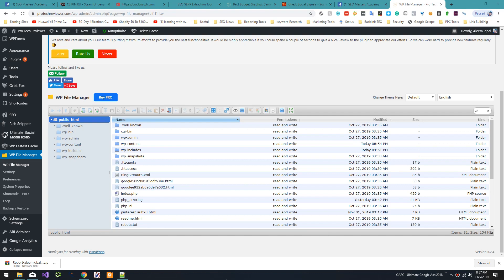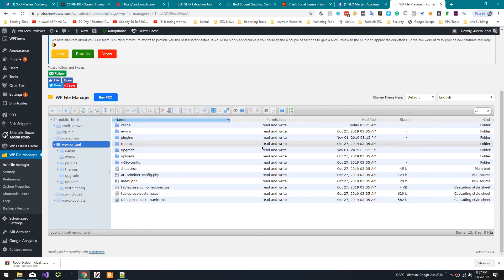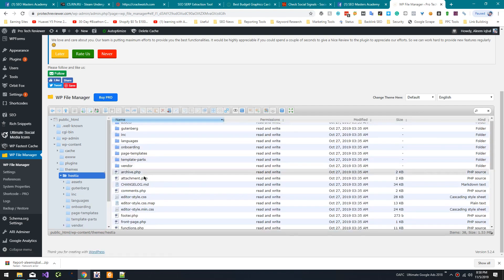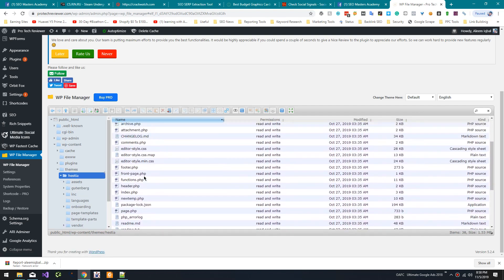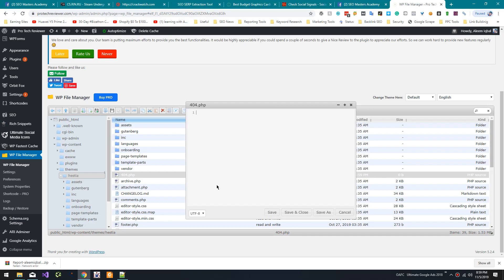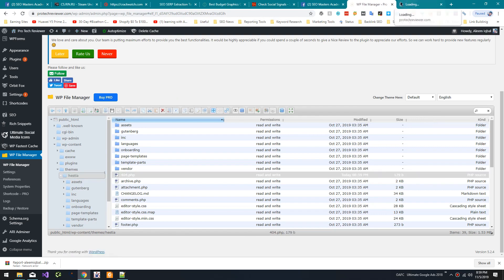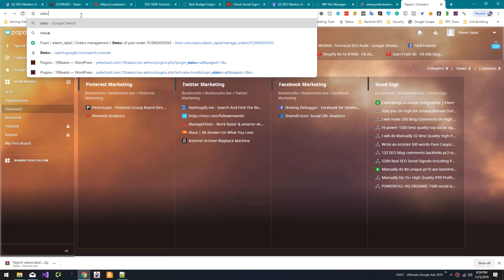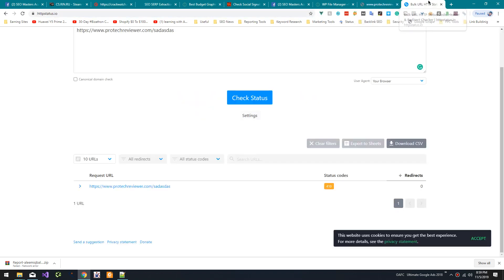How To Change All 404 To 410 Error Code In WordPress/SEO Intermediate Course In Urdu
this video you will learn about 404 error in website.

Aleem Iqbal is the Pakistan's first teacher teaching Advance And Professional Marketing Completely Free. His aim is to turn youth into Marketing Ninjas.